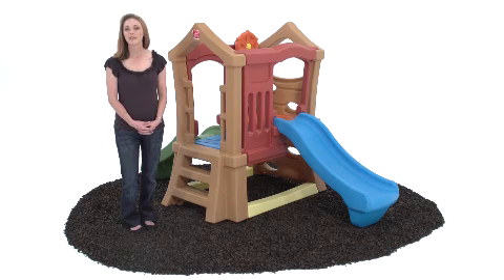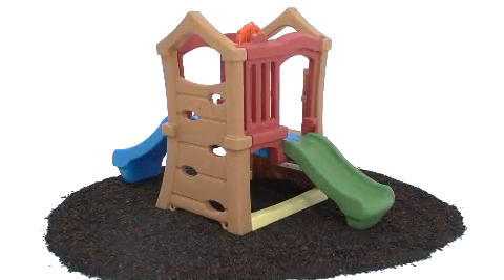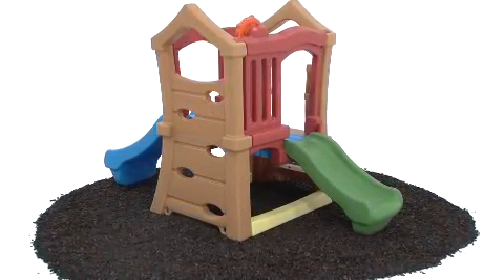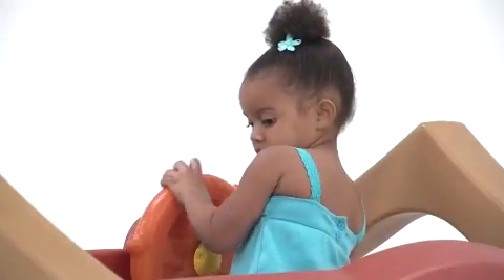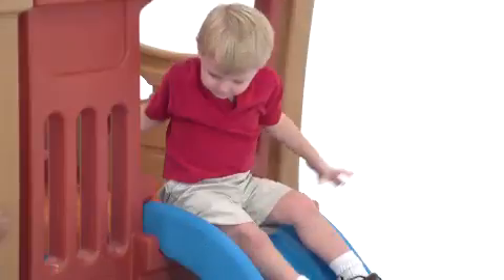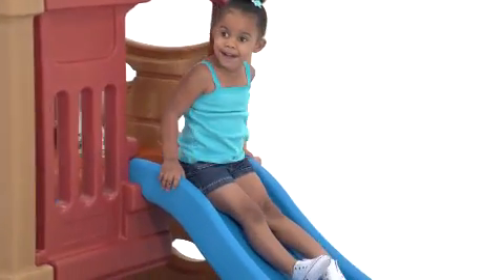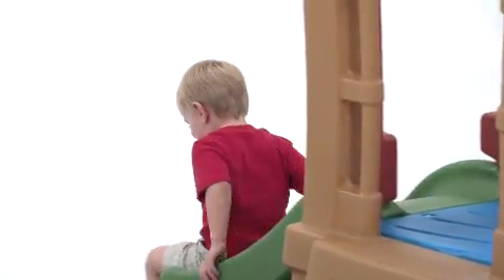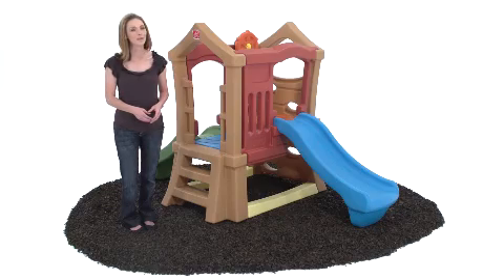Step2 Play Up Double Slide Climber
The Play Up Double Slide Climber by Step2 is double the fun for toddlers and preschoolers! It features two slides and two different ways to climb. Kids can develop their gross motor skills as they climb up the ladder or the climbing wall to get to the two-tiered platform. Children can choose from two different sized slides for the ride down. This kid's climber is also a great place for children to crawl under for a game of hide-and-seek or use as a hangout fort. The Play Up Double Slide Climber is the perfect backyard toy for both active and pretend play.